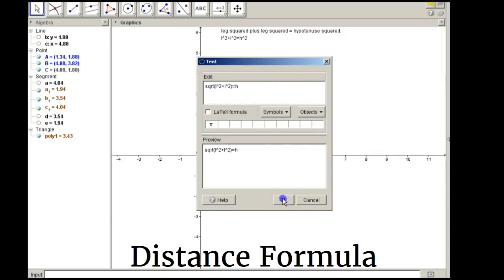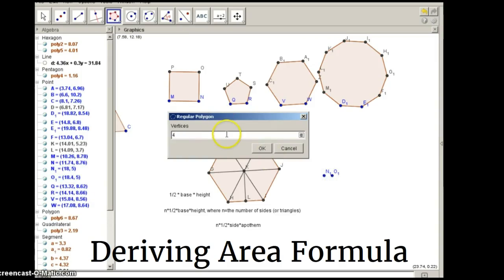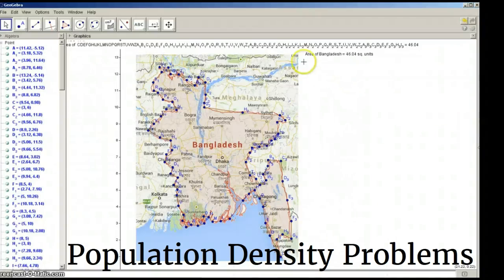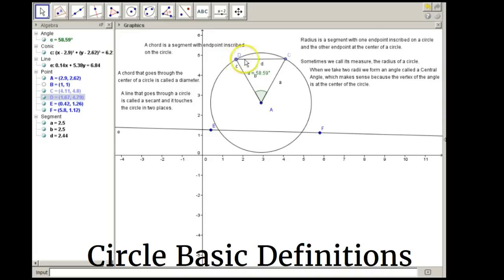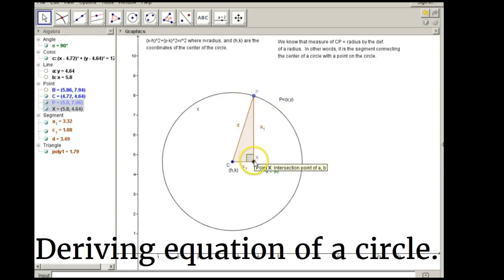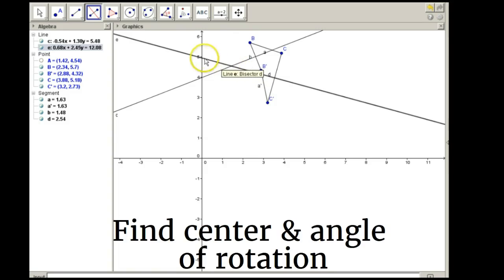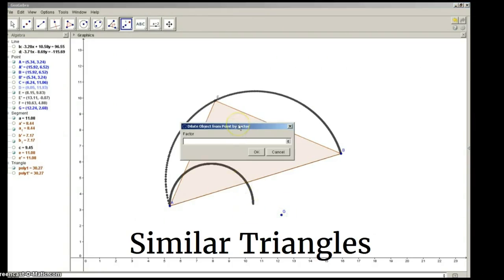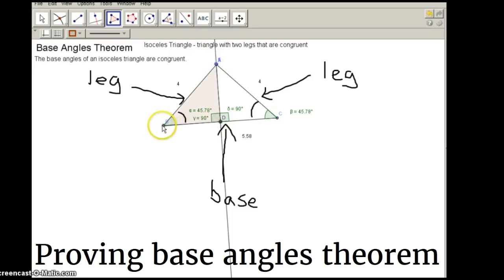CHS Math Geogebra Sampler